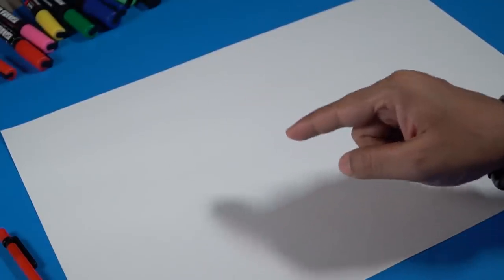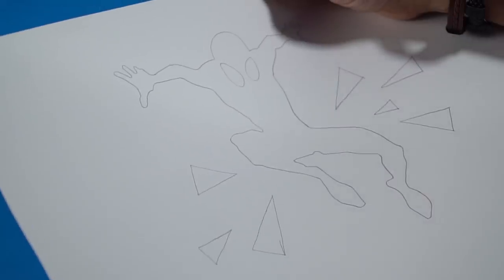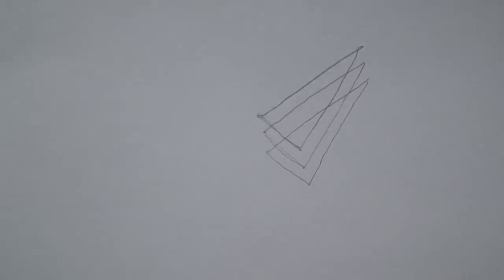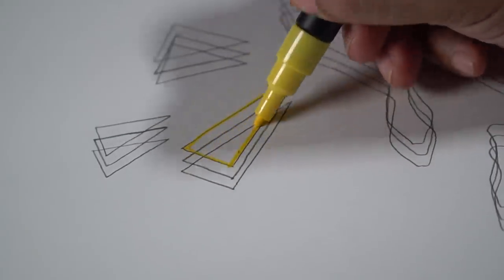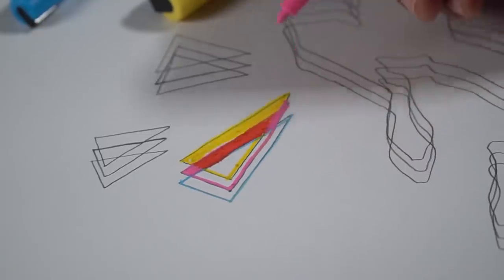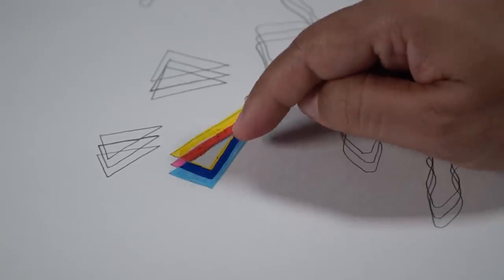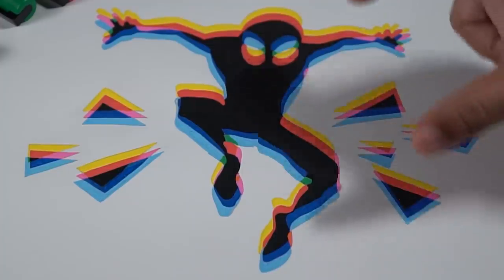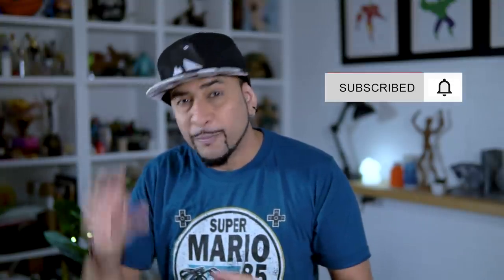How to make GLITCH EFFECT like a PRO | Tutorial in Hindi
Hey Guys! In today's special video, I am going to show you how to draw with a GLITCH EFFECT! This technique is easy to follow and will make your drawings look cool and edgy. Just follow this tutorial to learn this cool new technique and you can use it to make any drawing or character of your choice!